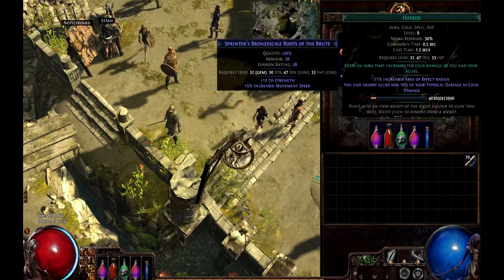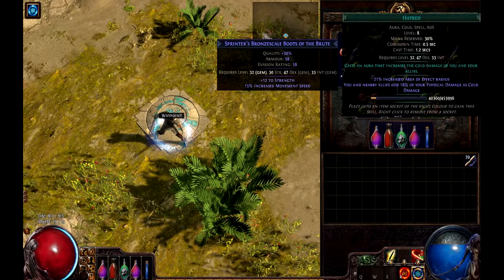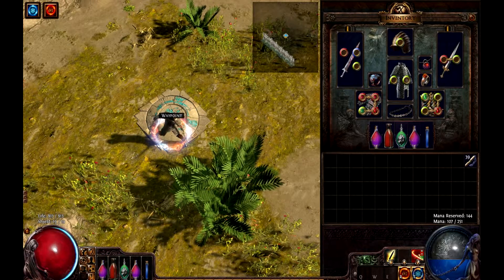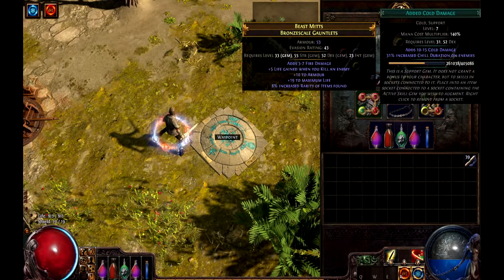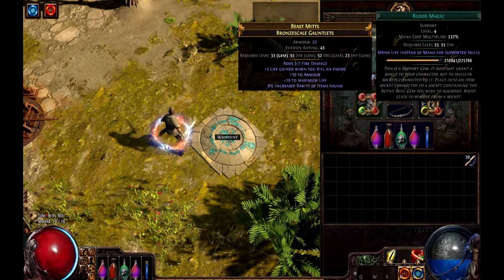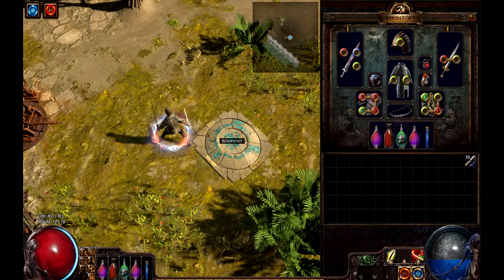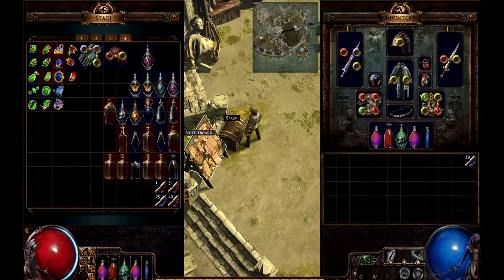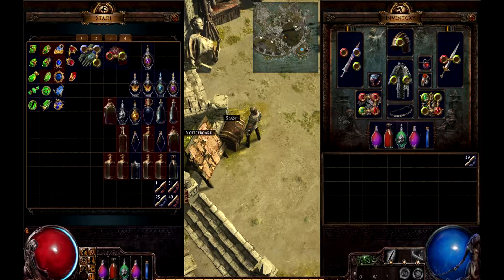Path of Exile: Skills | Techdragon.info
This is the 4th video in these series about Path of Exile. This time we take a look at how the skill (gems) work in the game.